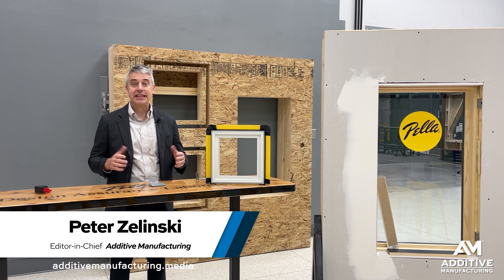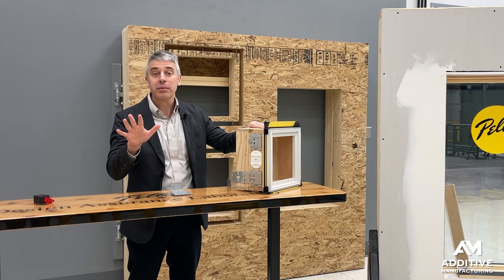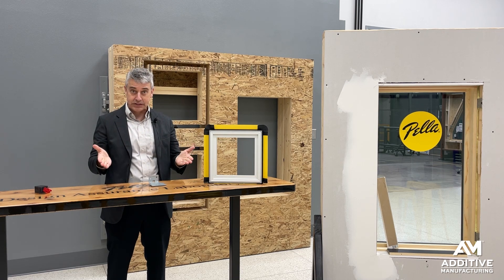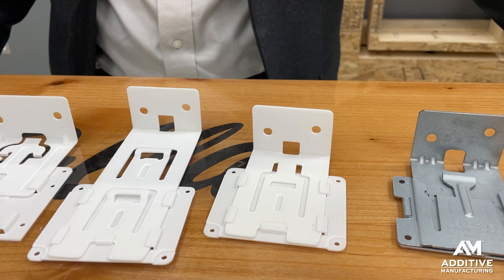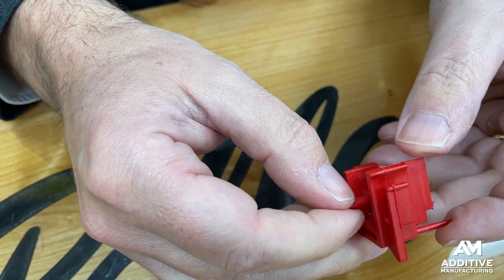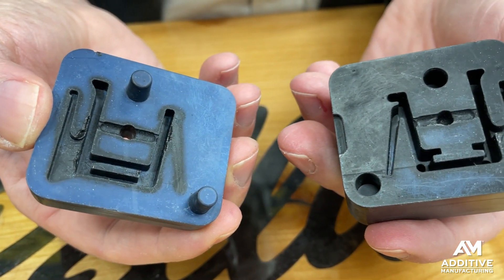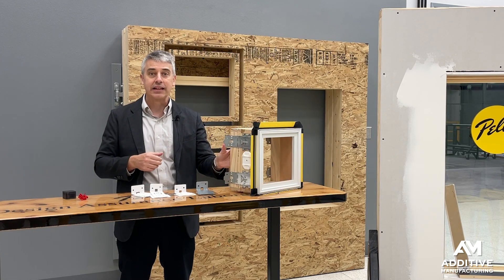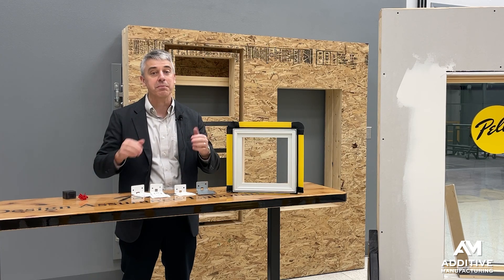3D Printing for Product Development at Pella Corporation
Windows and doors are a competitive business — a new innovation or style improvement can be a commercial win only if the manufacturer can bring it to market faster than a competitor can develop something similar. Window and door maker Pella Corporation experienced this recently with its Steady Set system for simplified window installation, as well as its Hidden Screen system for separating the screen and window glass. In both cases, additive manufacturing was a vital tool for rapid product development. 3D printing made prototype parts, then the initial tooling for short-run production. Peter Zelinski learned about the role of AM for product development during a recent visit to the company’s headquarters facility in Pella, Iowa.

RELATED

How 3D printing also makes engineered hand tools used in Pella’s production